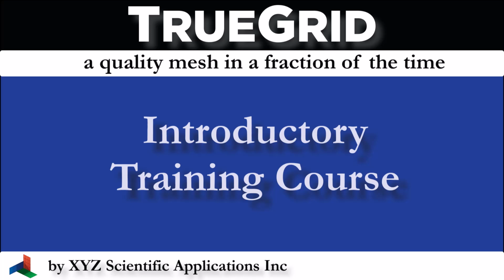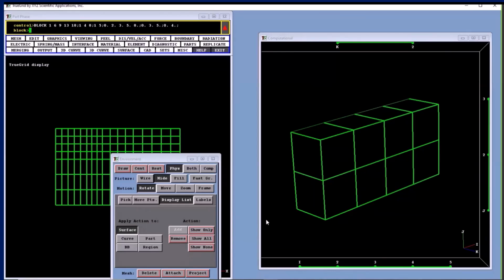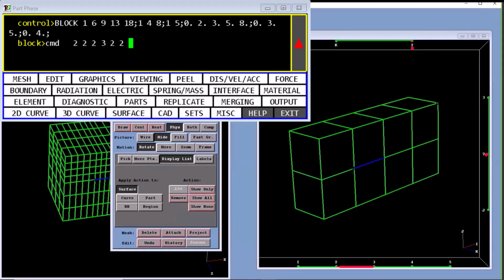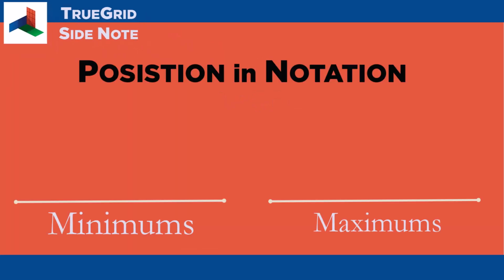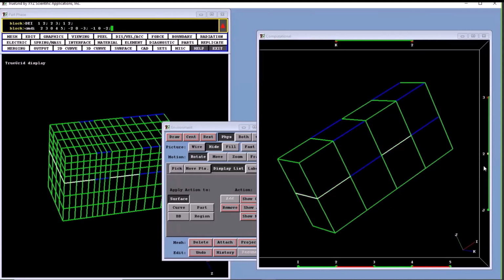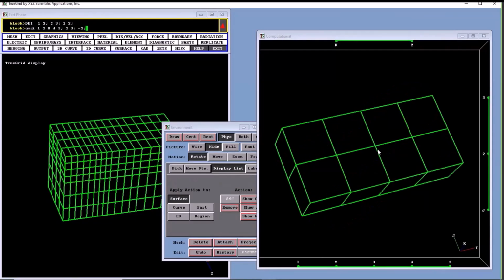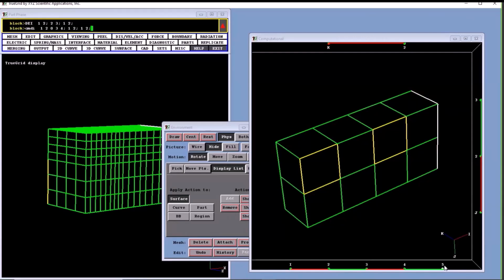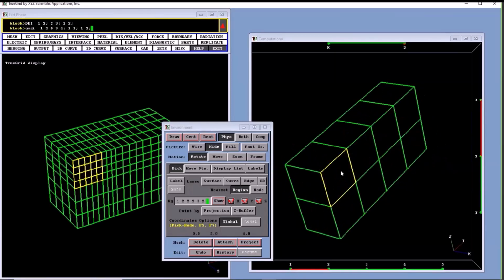Part and region selection methods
How to use the 4 main ways of selecting parts and regions in TrueGrid
00:00 Introduction
03:24 Select portions of a mesh with mouse in the computational window
05:16 Syntax of a vertex notation
06:27 Syntax of an edge notation
08:11 Syntax of a face notation
09:09 Syntax of a solid notation
09:49 i j k minimums and maximums
13:29 Multipart selections index progression
15:07 Selecting multiple shells
16:10 Technique to select outer faces
20:46 Select using F5 & F6 function keys
22:18 Using the pick panel region selection tool